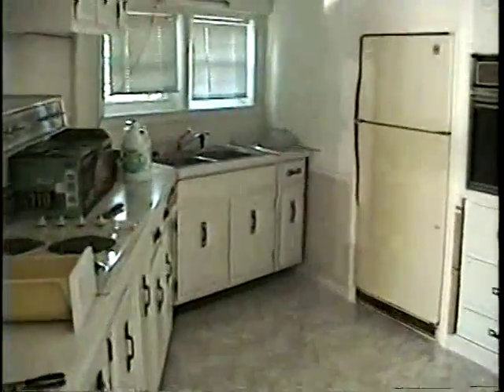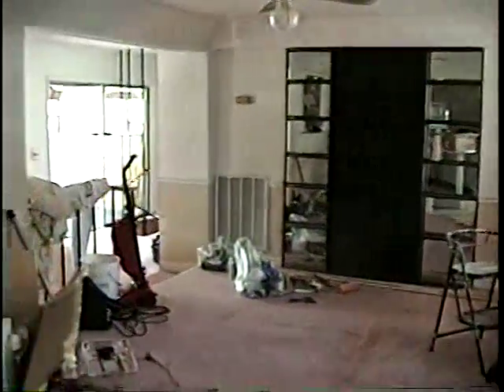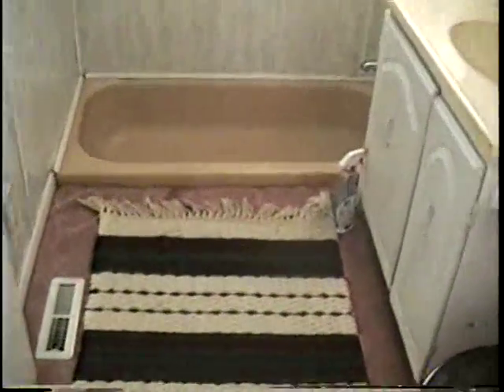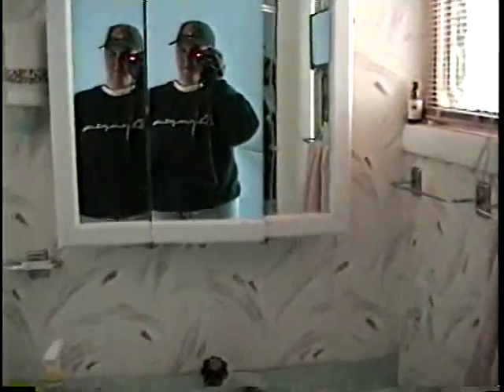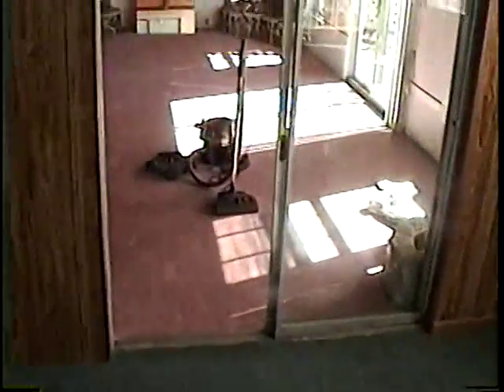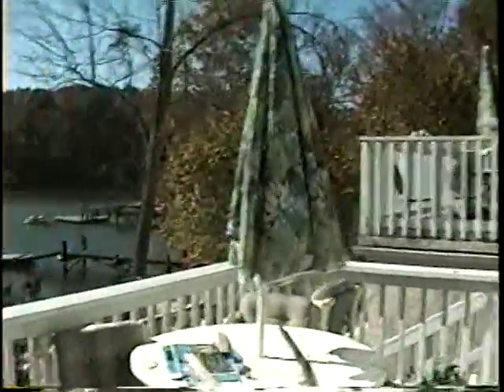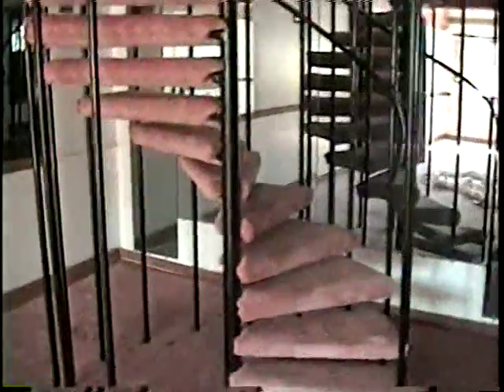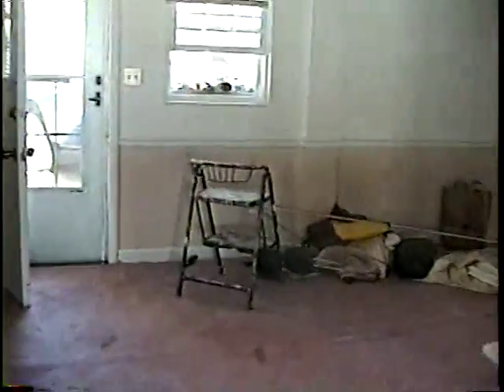Johnson Davis Rd House 1999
Filed in October of 1999.